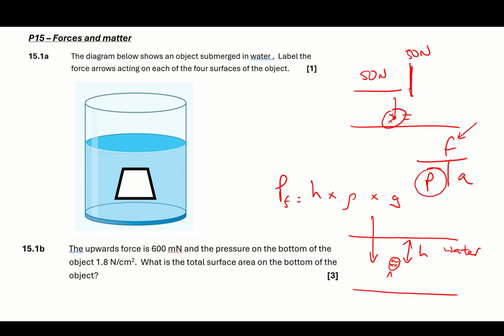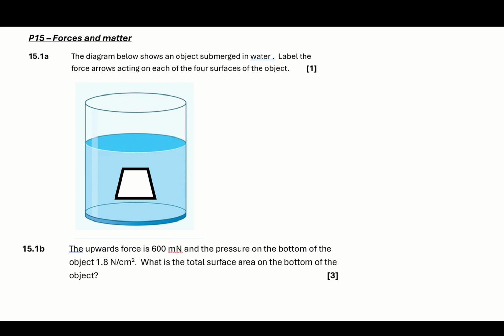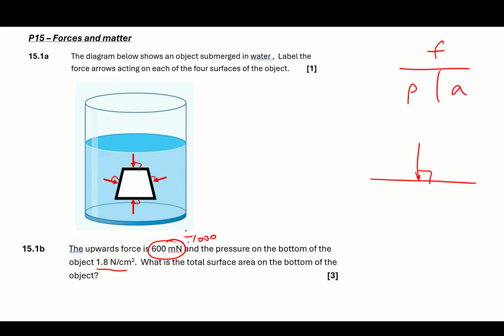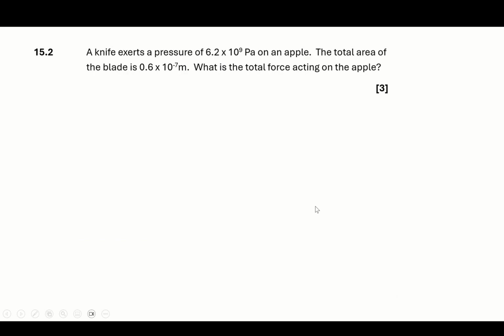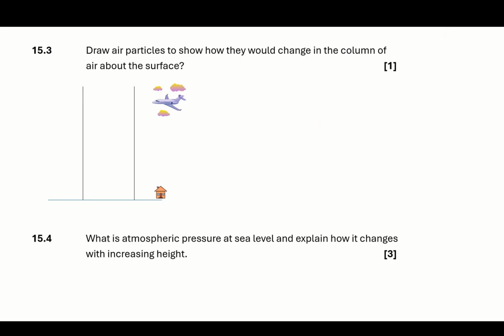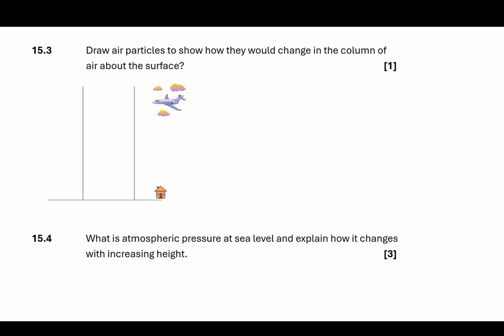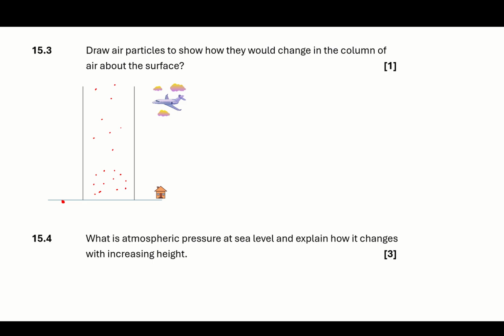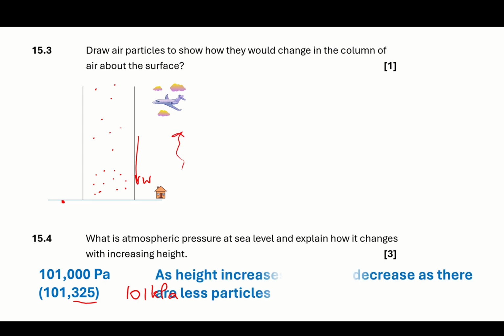Yr11 March mock P15 Forces and matter - Higher tier